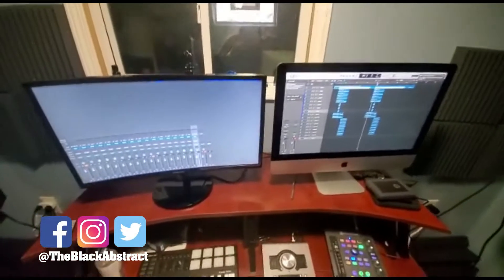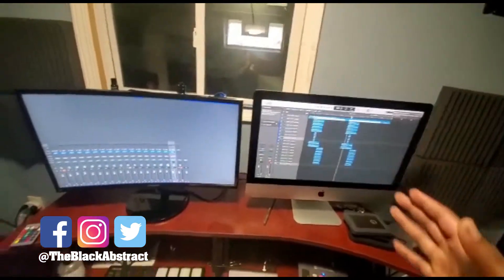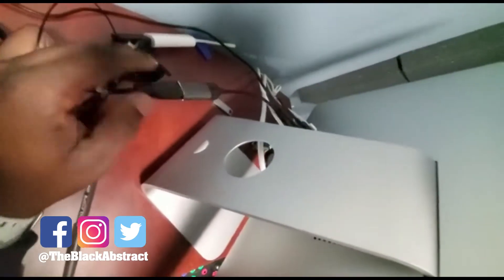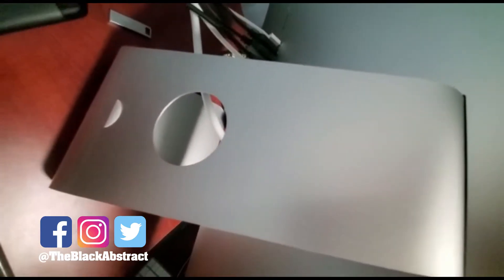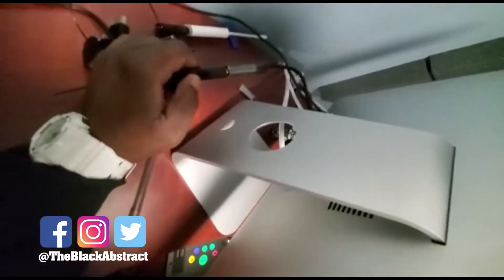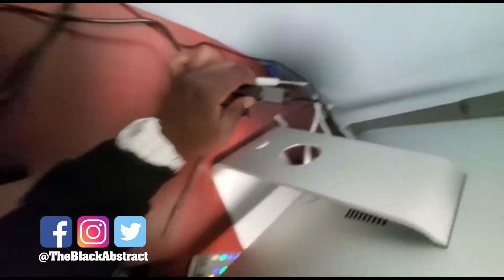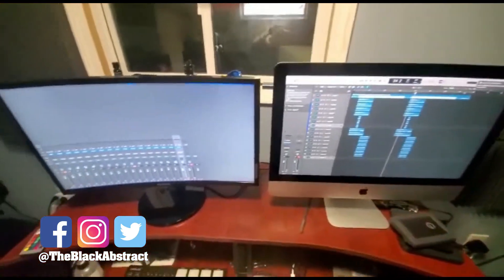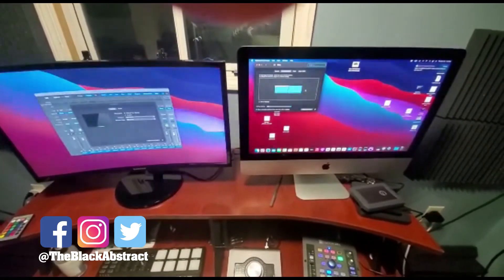How to connect a second screen/monitor with an iMac in 2022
Thunderbolt 3 to HDMI Adapter 4K Cable
SAMSUNG 24-inch Curved LED Monitor

THE BLACK ABSTRACTS'S GEAR LINKS

Main Camera
Canon EOS 6D Mark II

Mic pre-amps

Good Cheaper Cameras I Use
Logitech BRIO UHD 4K Webcam

Main Microphones
Shure SM7B Vocal Dynamic Microphone

Good Cheaper Mics I Use Sometimes
Samson Q2U USB/XLR Dynamic Mic

Shotgun Mics
Rode VideoMic Pro+ Condenser Mic

Soundboard/Mixer
Focusrite Scarlett 2i2

Lights
Neewer 2 Pieces Bi-color 660 LED Video Light and Stand Kit
Neewer Ring Light (secondary lights)
IVISII G2 Pocket RGB Camera Light
Philips Hue Play White & Color Smart Light

Show Notes Computer
iPad Pro 2020

WHAT DID YOU THINK ABOUT VIDEO?